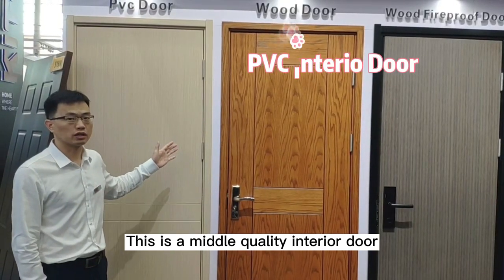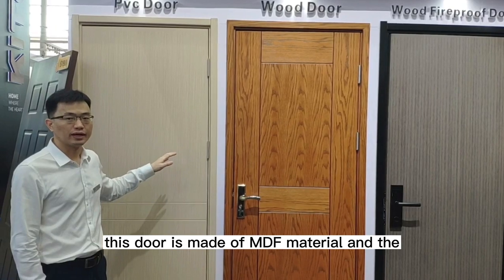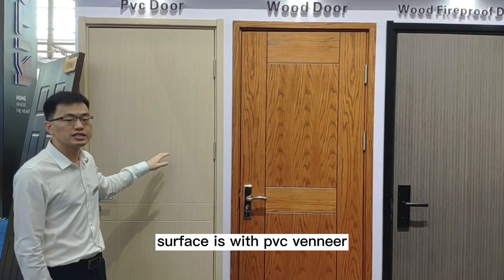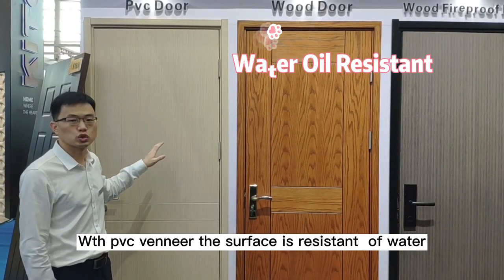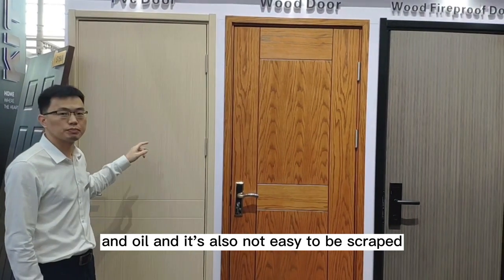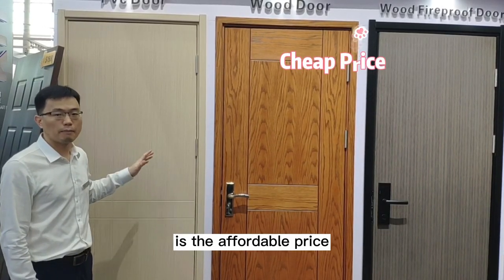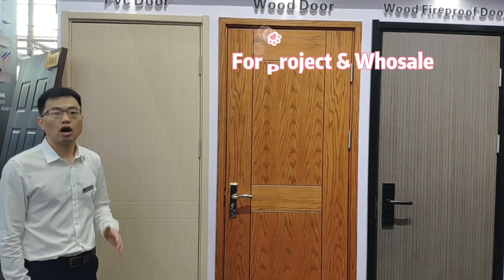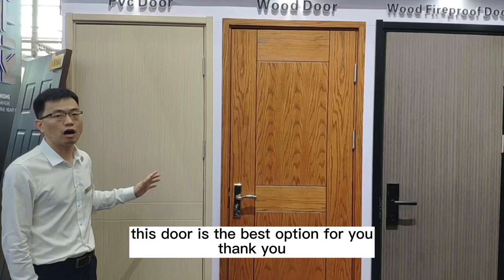PVC Interior Door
New Design PVC Interior Door